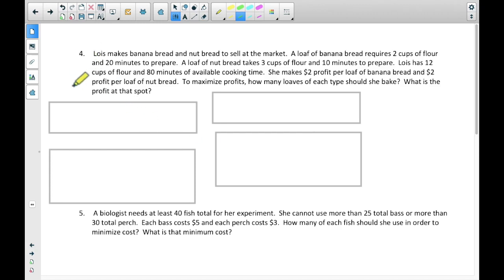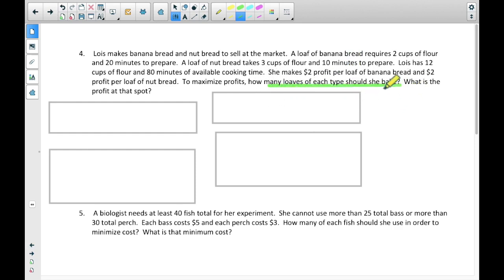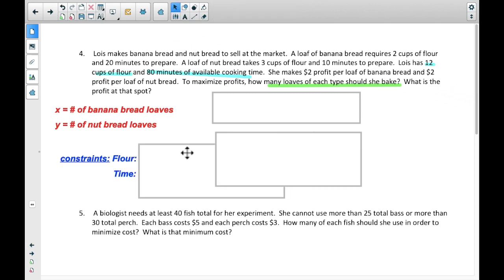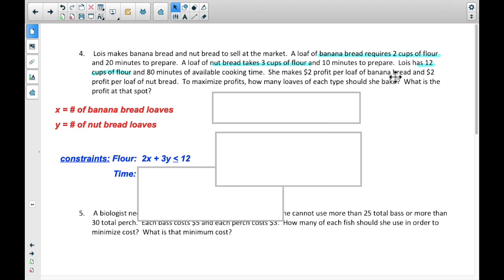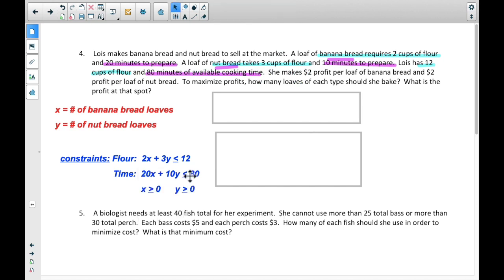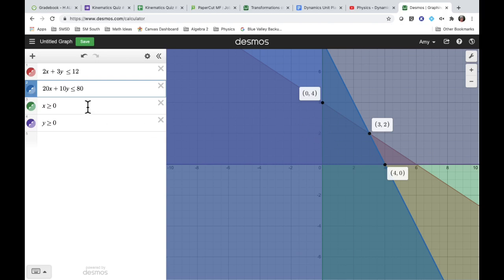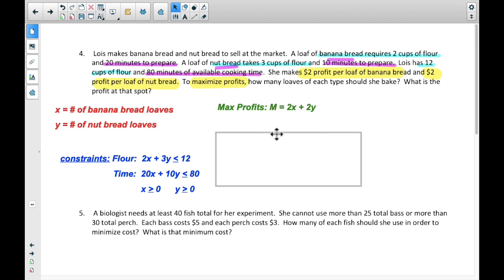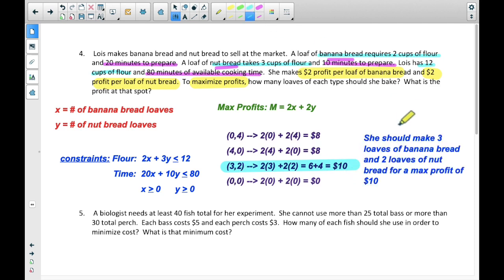Q 4 on Linear Prog WS #2